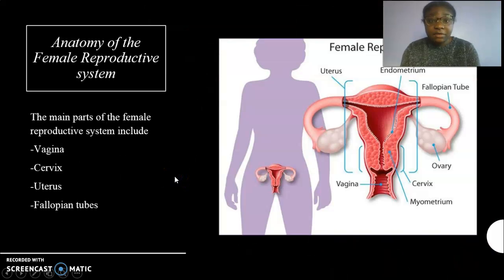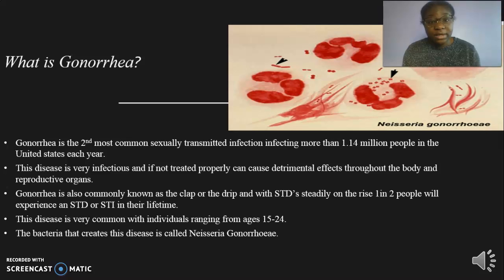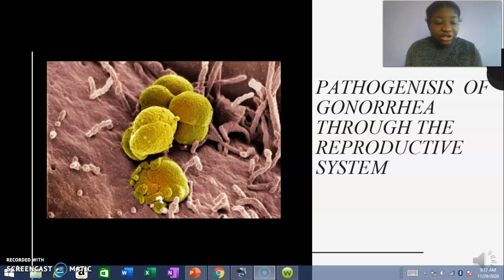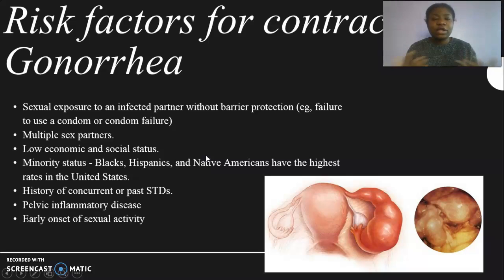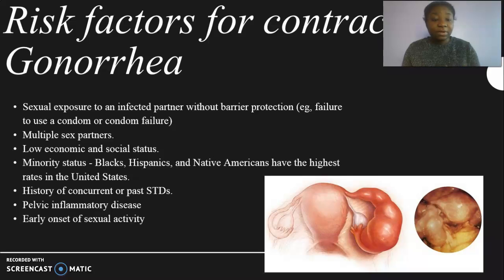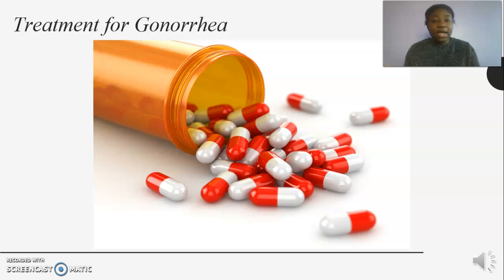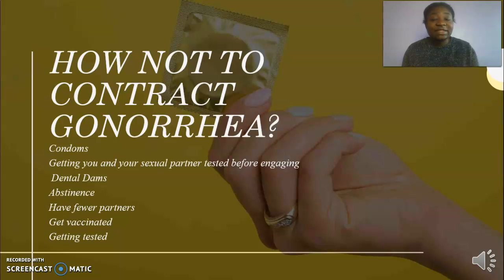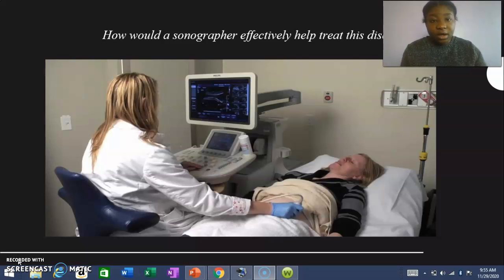Pathophysiology gonorrhea presentation